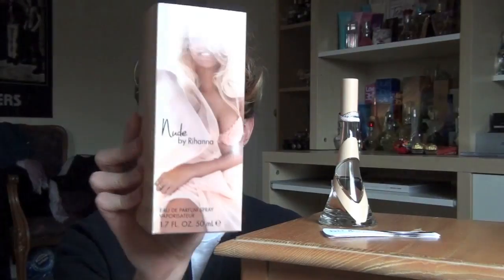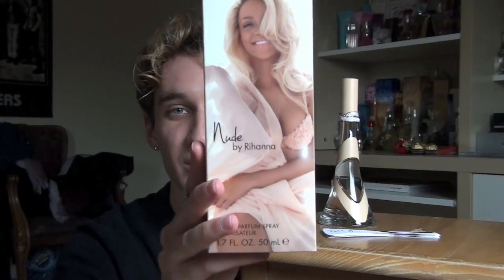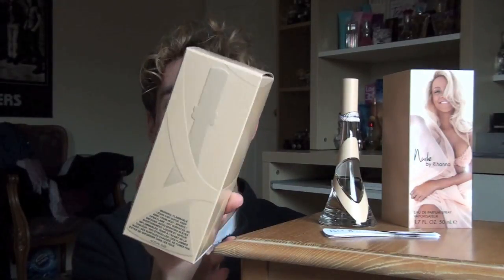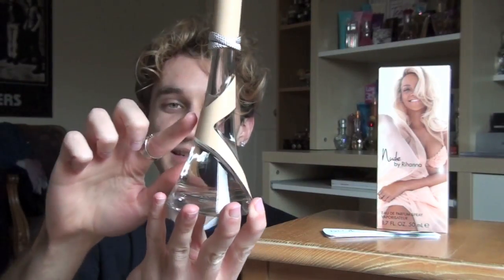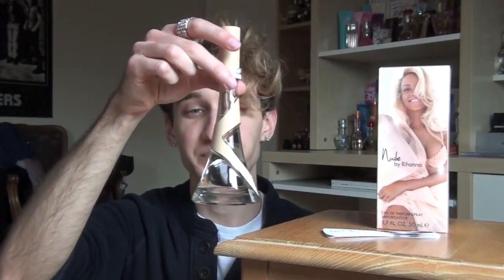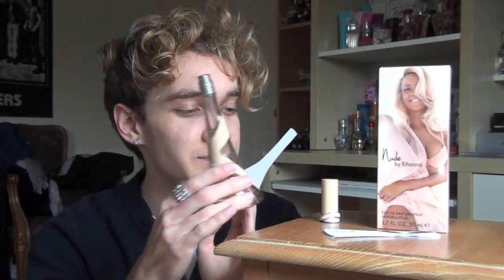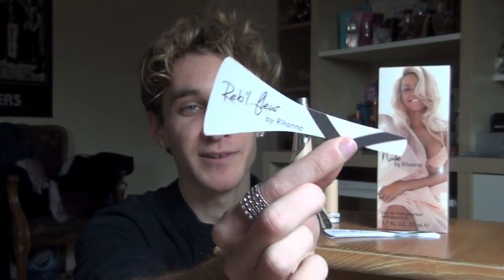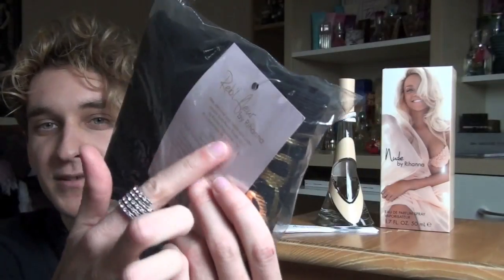Perfume Review: Nude by Rihanna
Here is my review of Rihanna's third fragrance called Nude!